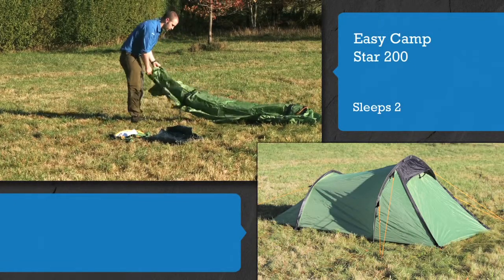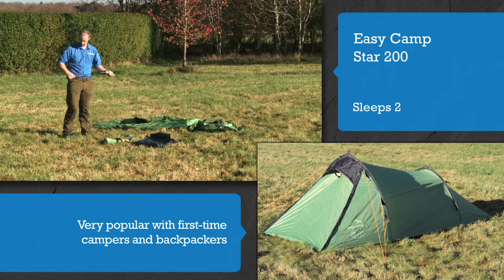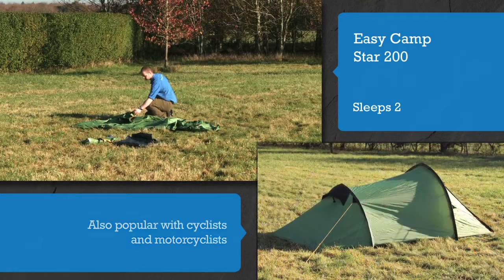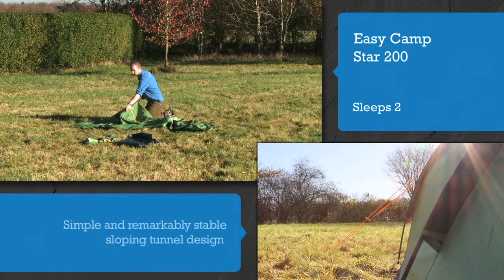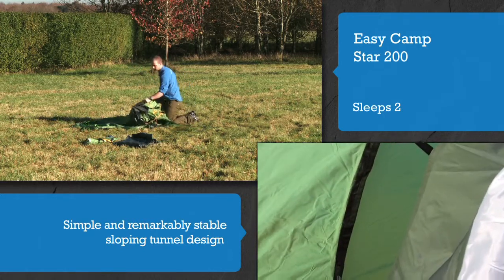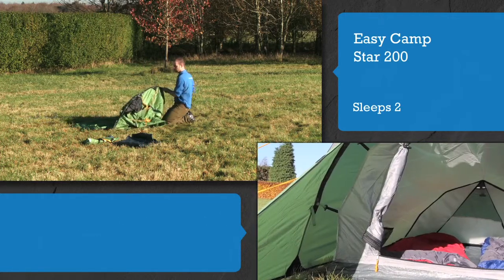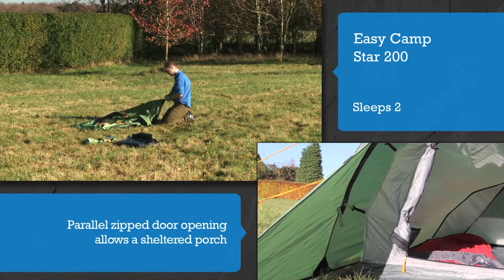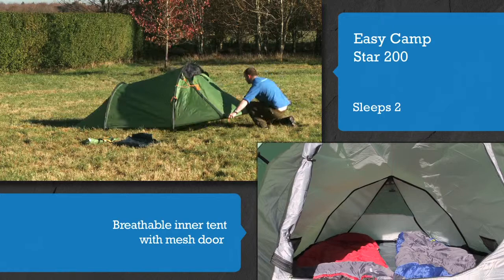Star 200 Dual Screen